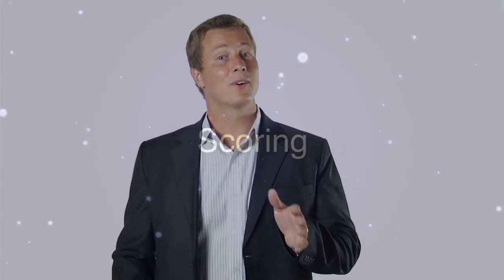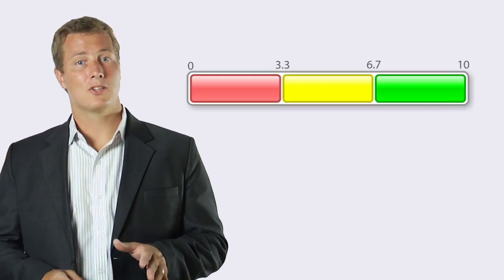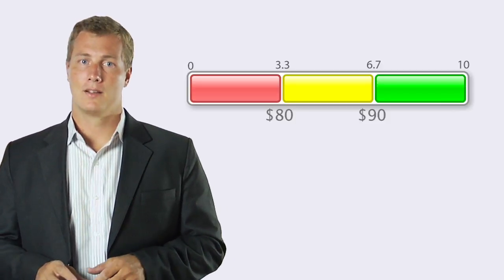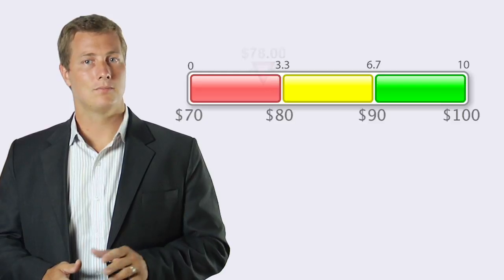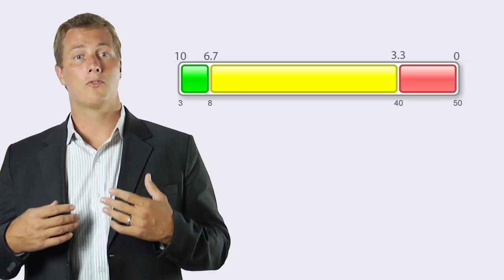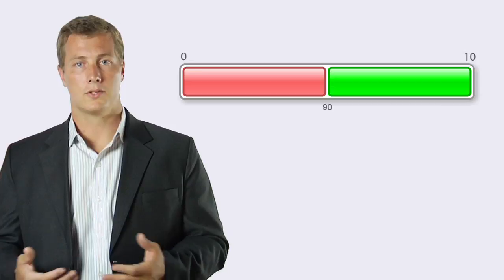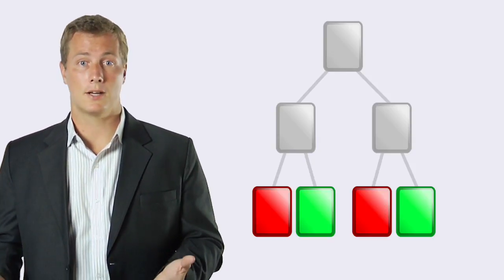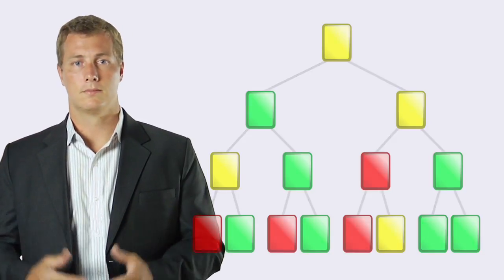Version 2 Scoring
This video covers all of the ins and outs of scoring and how it's used in our software.